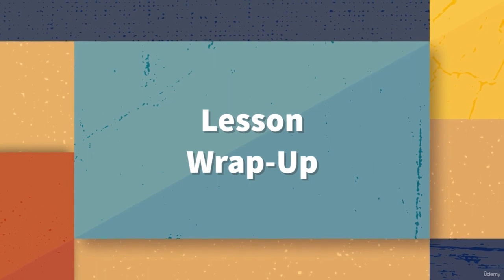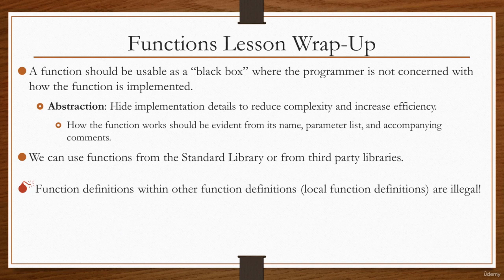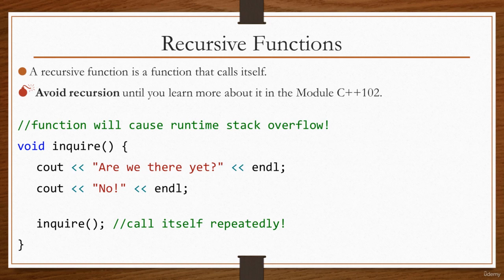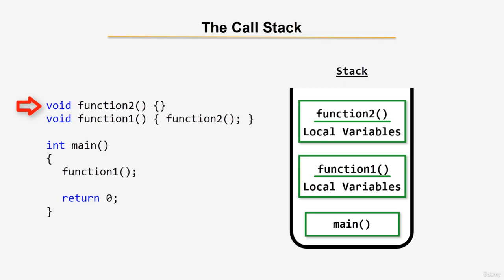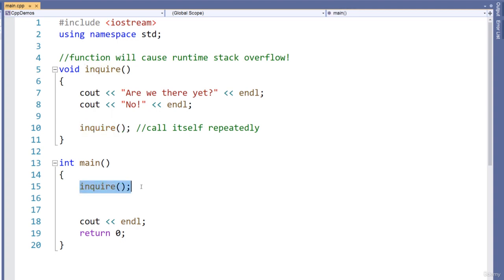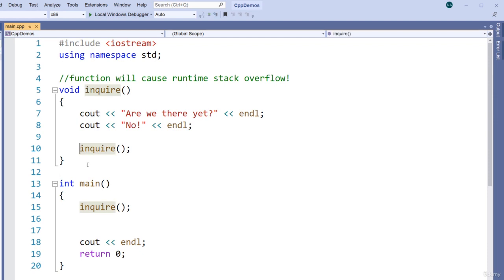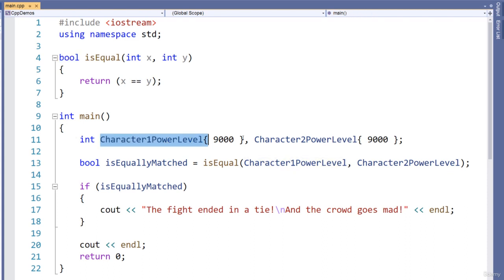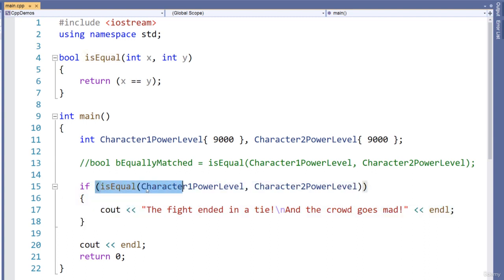7 Functions Lesson Wrap Up